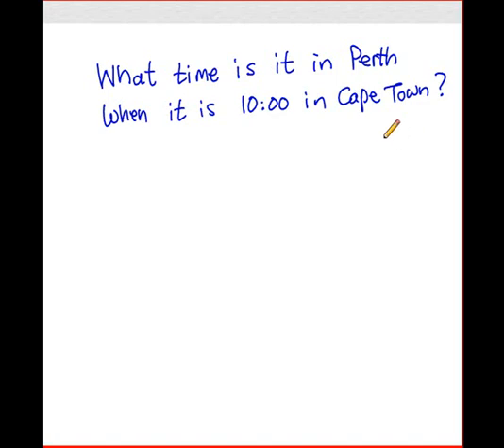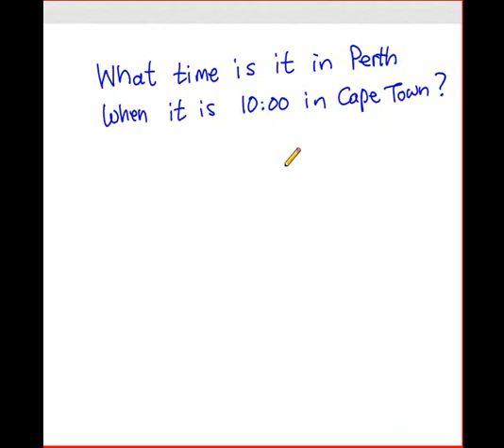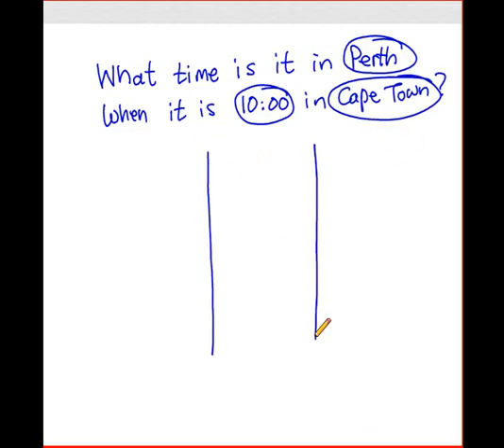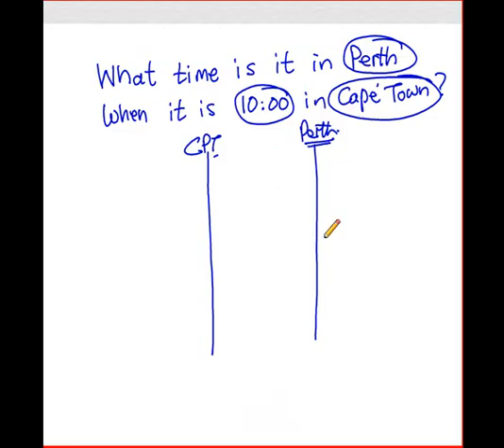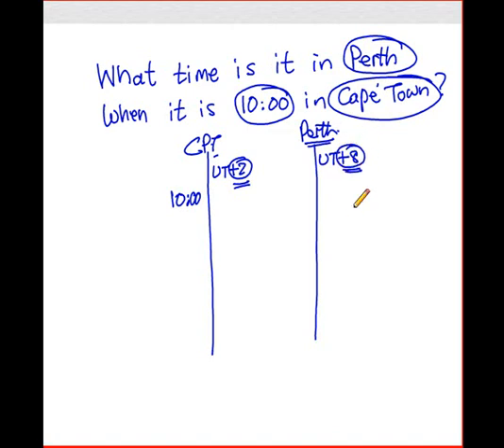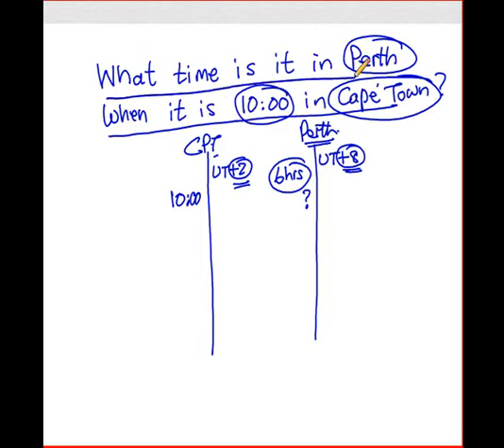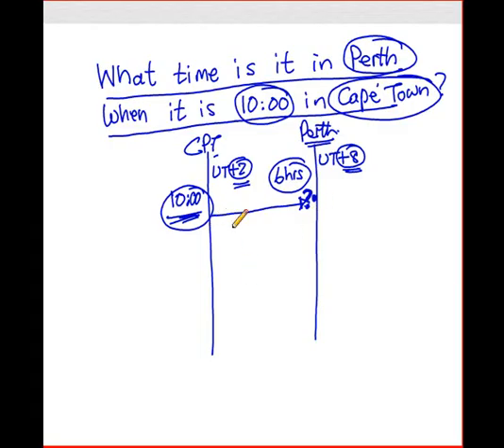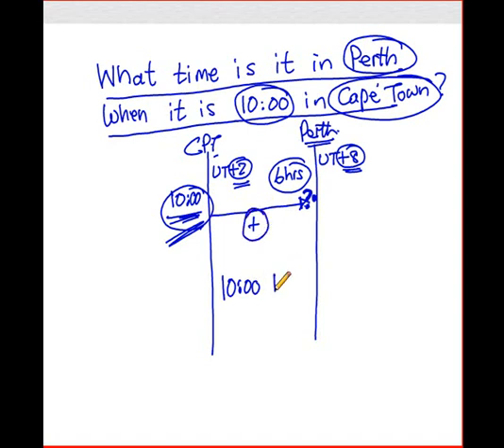What time is it in Perth when it is 10:00 in Cape Town?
In this short video you will learn how to do a direct time zone calculation. How to calculate the time in another city when the time in the first city is given. In this case the two cities is Cape Town and Perth.
time zone
perth
cape town